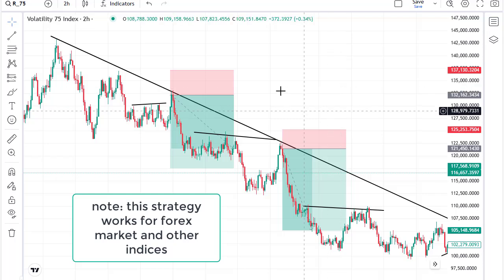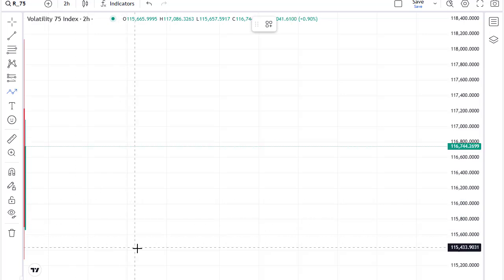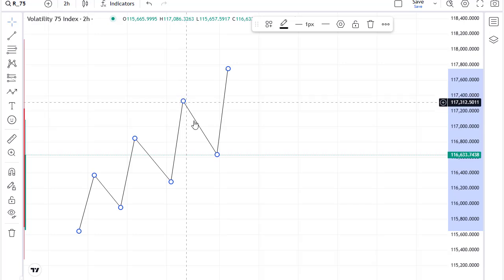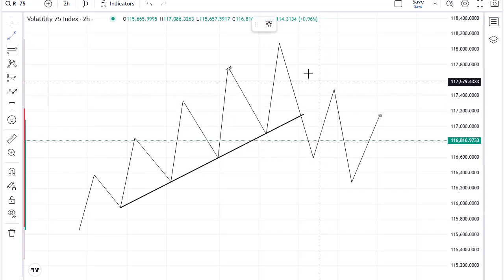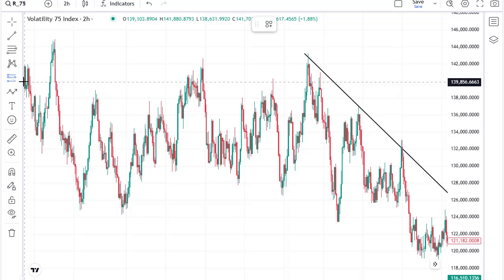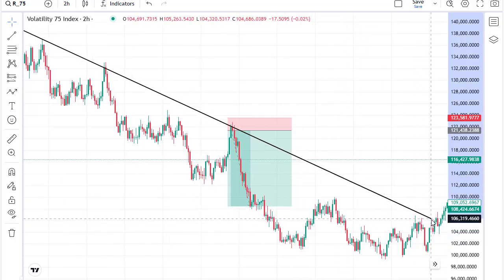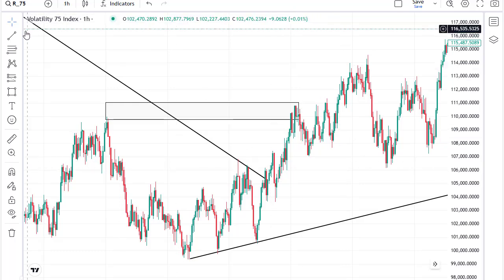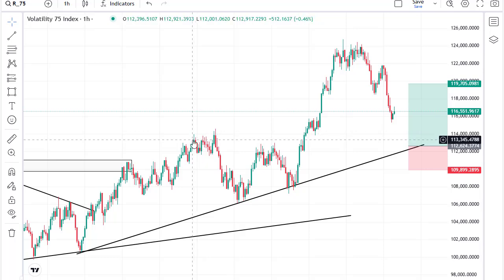Complete trendline strategy for volatility 75(boom & crash),forex/nasq100... day traders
write me on telegram through